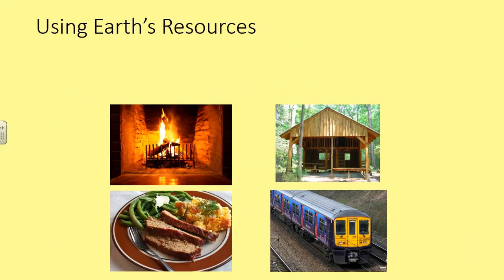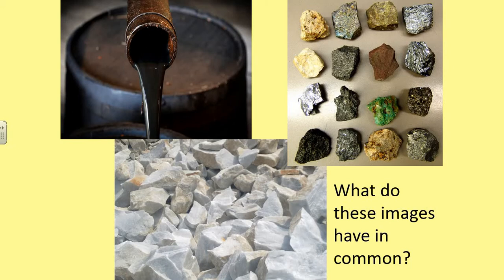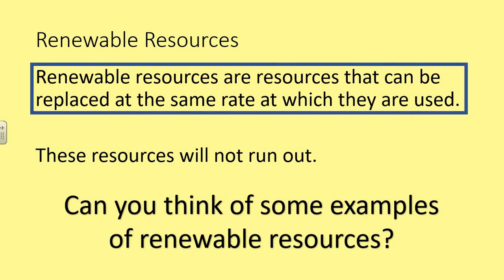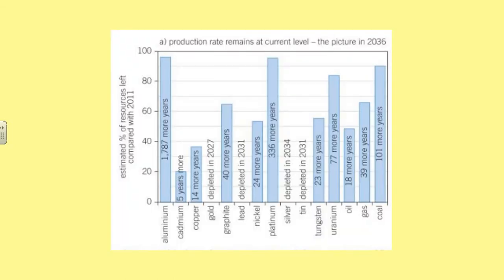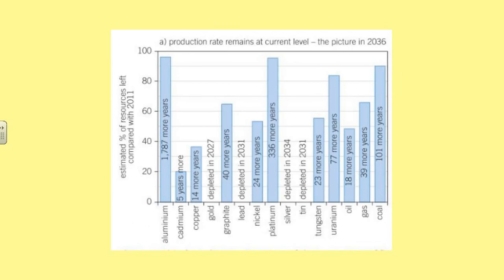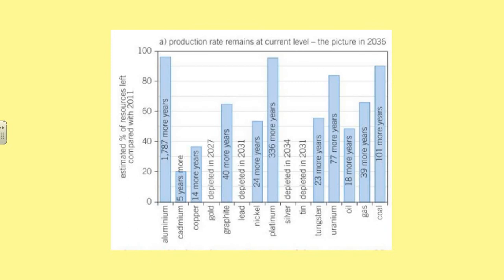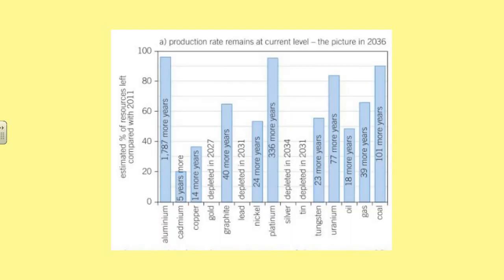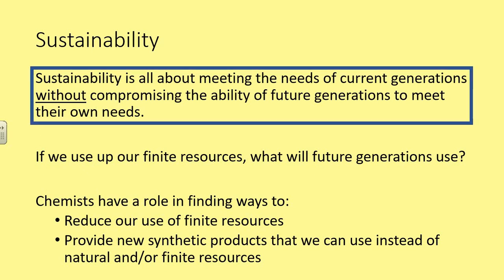Y10 Using resources & sustainability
Y10 chemistry